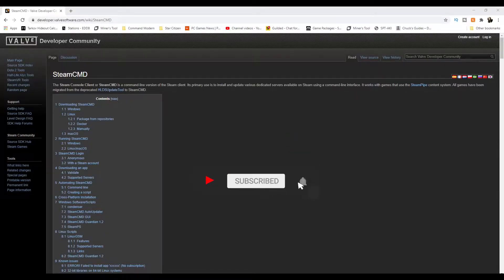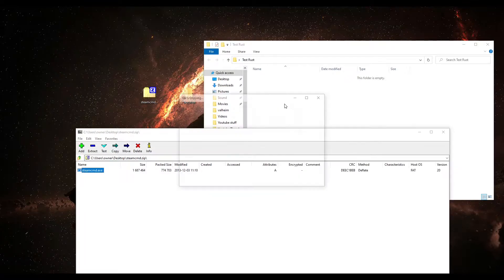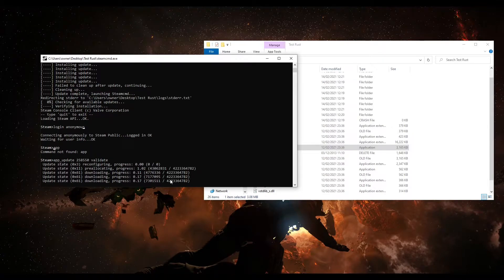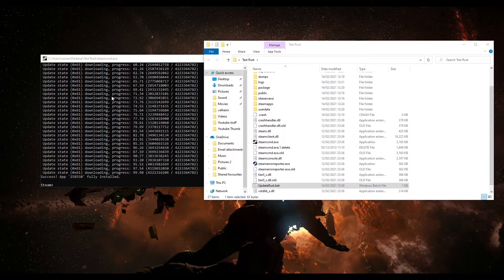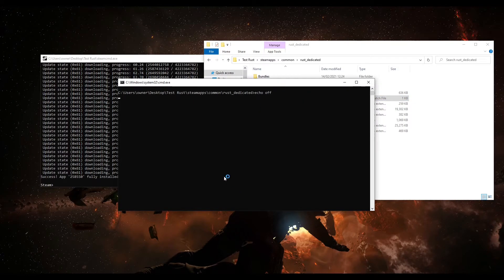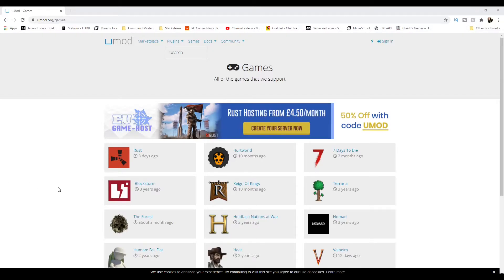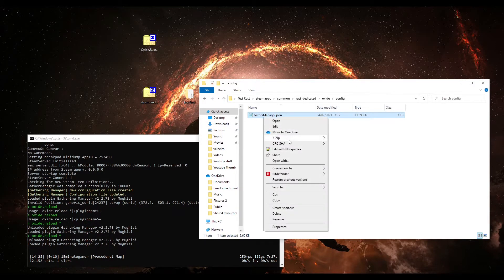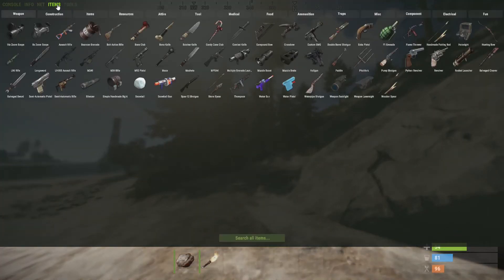How to Play Rust Offline & In Single Player : Rust Server Setup, uMod & Plugins in 2021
The only aim in Rust is to survive - Overcome struggles such as hunger, thirst and cold. Build a fire. Build a shelter. Kill animals. Protect yourself from other players.

- open steam cmd type:
login anonymous or you can use your own steam details

(If you want to install to a different location then create the folder
type in force_install dir then put your directory in " ")

- type app_update 258550 validate

 steamcmd.exe +login anonymous +app_undate 258550 validate +quit

echo off
:start

RustDedicated.exe -batchmode +server.port 28015 +server.level "Procedural Map" +server.seed 50500 +server.worldsize 2500 +server.maxplayers 10 +server.hostname "15minutegamer"

goto start

- open up rust type connect localhost:28015 (or whatever you set it to)

oxide.reload * to reload it

give yourself admin now, get your steam ID, using steamid on google

ownerid steam number